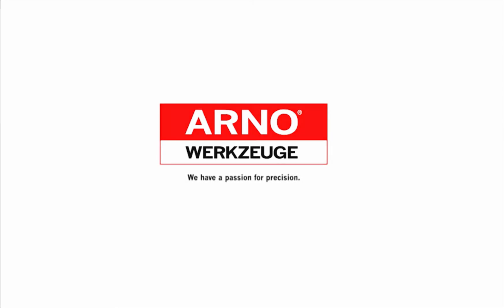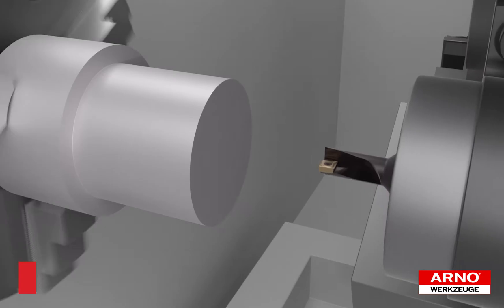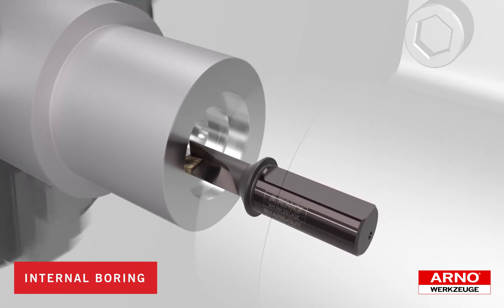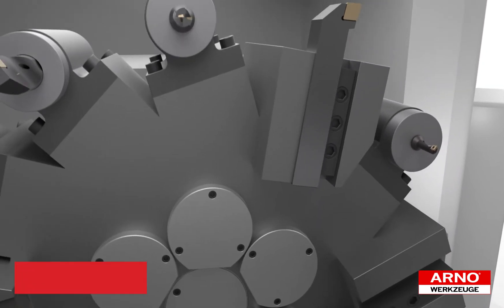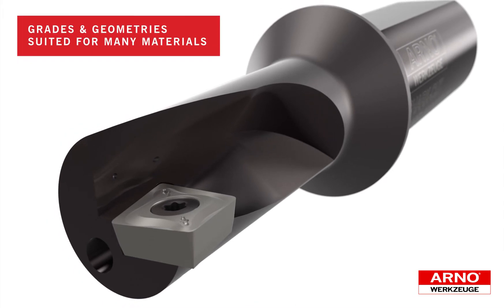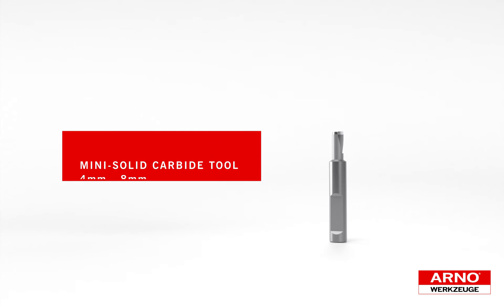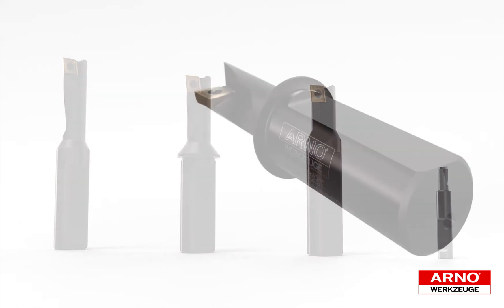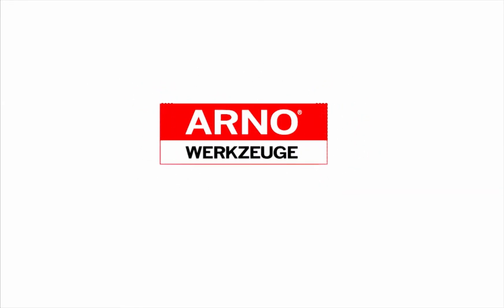SharkCut 2018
ARNO USA SharkCut Cutting Tools & Inserts can be used for 4 different machining operations: Turning, Boring, Facing and Drilling.